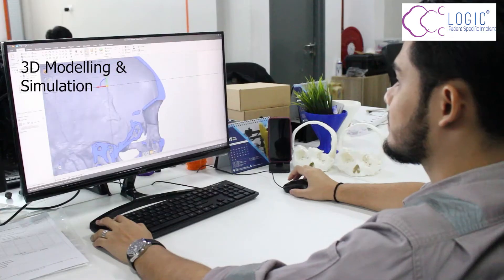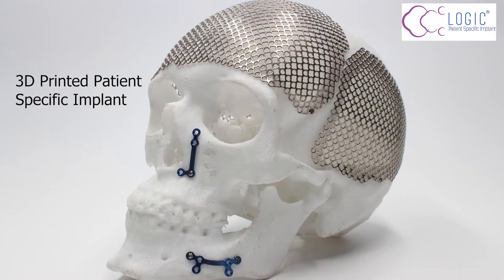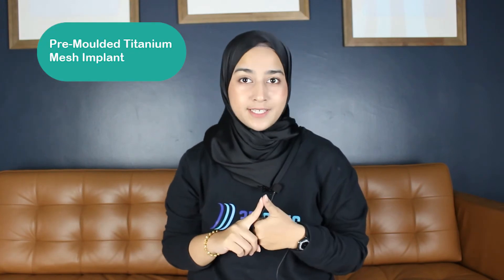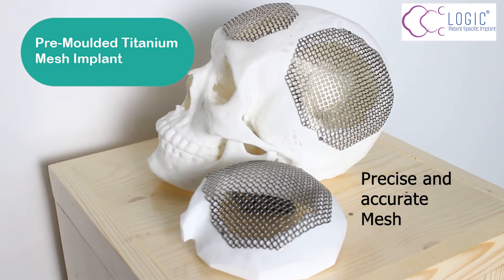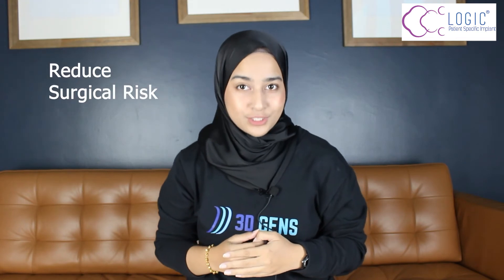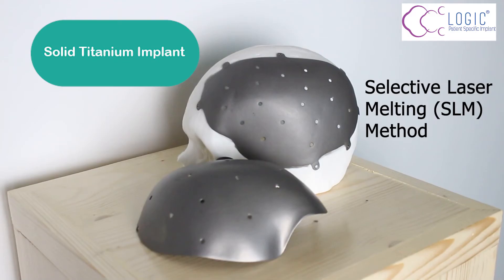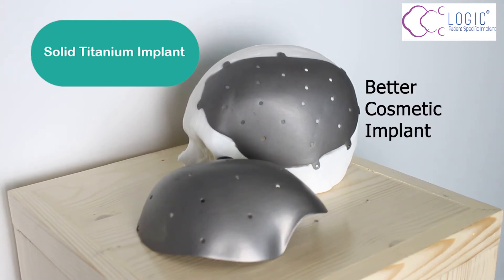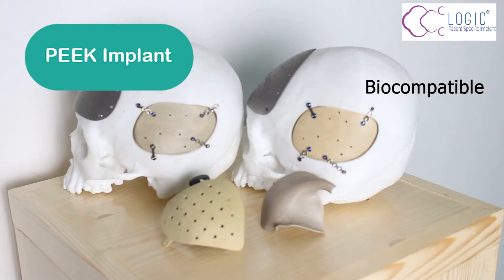Patient Specific Implant 3d Printed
Innovative Medical Products Patient Specific Implants with 3d Printing Technology